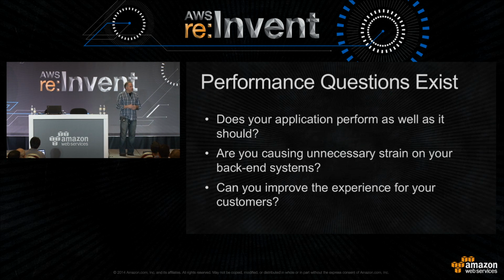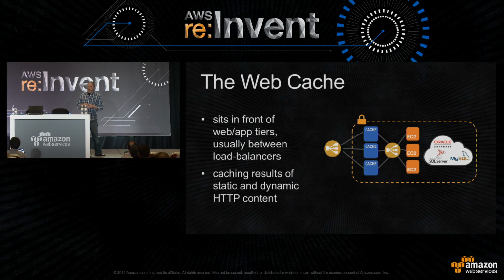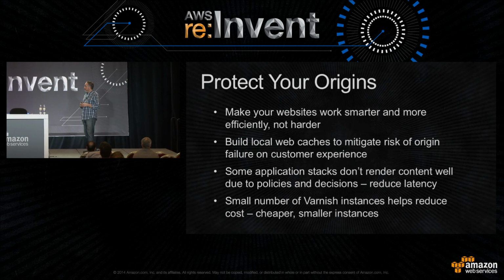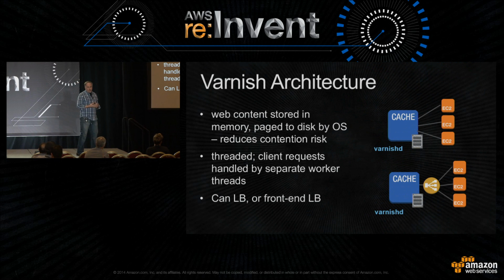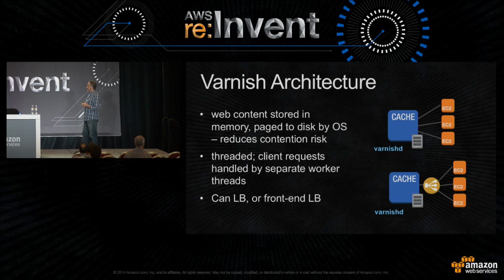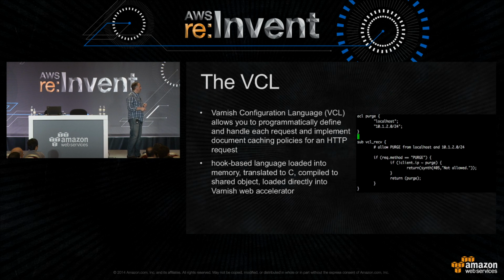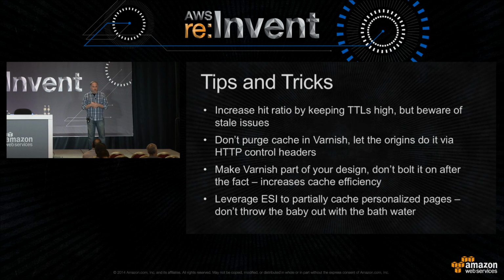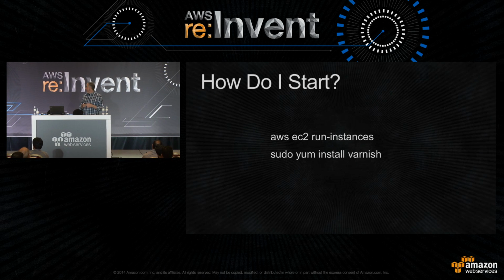AWS re:Invent 2014 | (WEB204) Speeding Up Your Site's Performance with a Web Cache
Adding a web caching layer to your website can decrease page load times and increase the number of users each instance can serve. This session helps you understand how to use tools like Varnish to configure and utilize a web caching layer to improve the performance of your website. Learn how to add a web caching layer to your existing website and how to use it most effectively. We also cover tips and tricks for deploying and running a web caching layer in AWS.